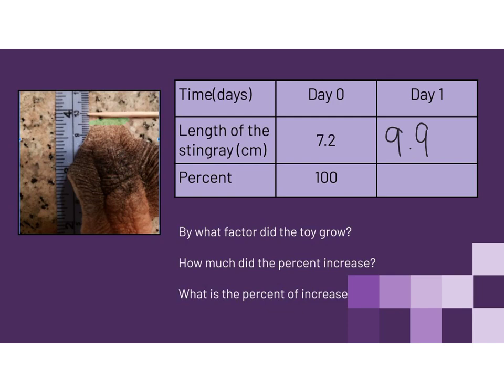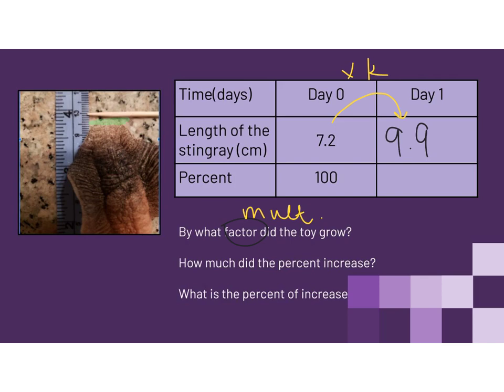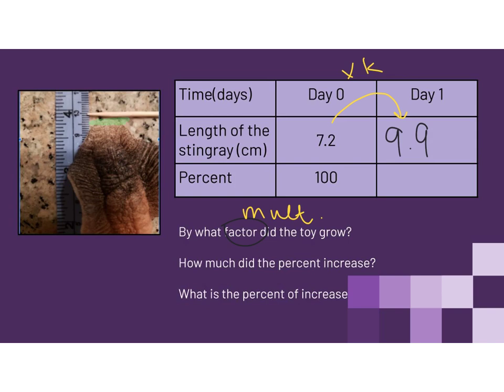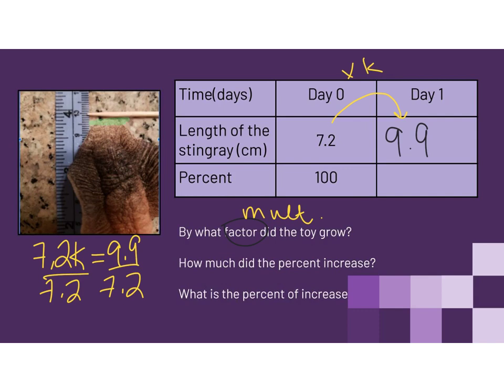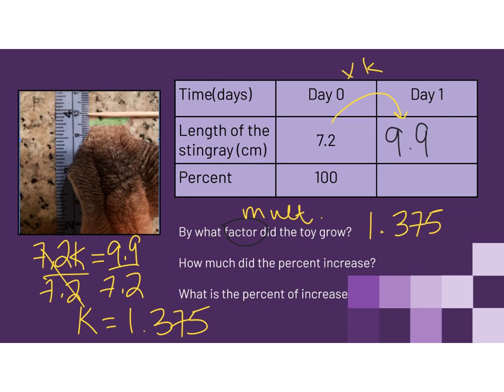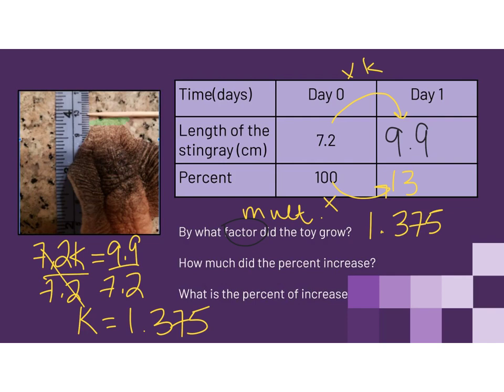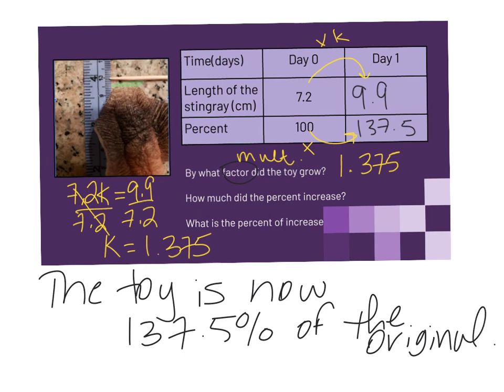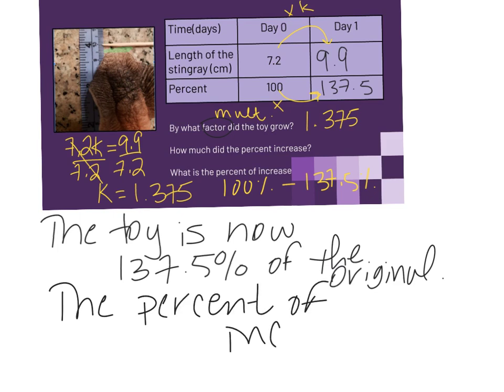Day 1 Grow Toy Ivestigation